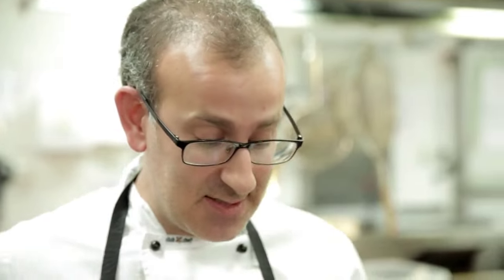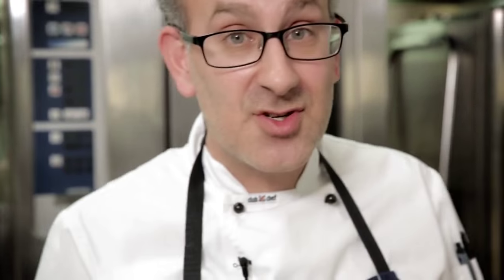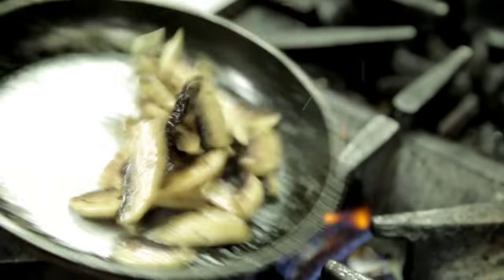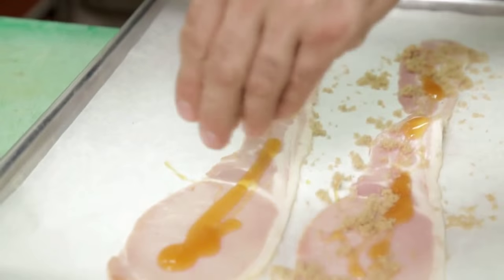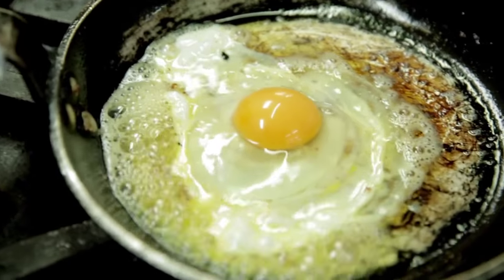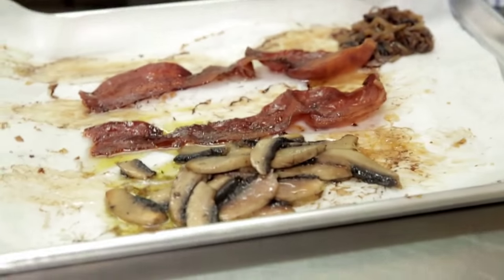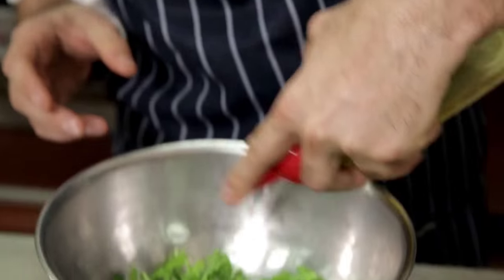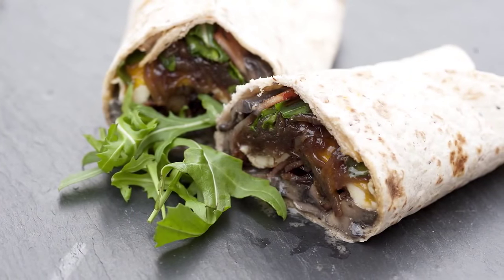Egg and Maple Glazed Bacon Wrap with Ouzo Aioli - Goodman Fielder Food Service Recipes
Egg and Maple Glazed Bacon Wrap with Ouzo Aioli @ Goodman Fielder Food Service.

An Egg and Maple Glazed Bacon Wrap with a hint of the Greek islands with the creamy aniseed flavoured Ouzo Aoli.